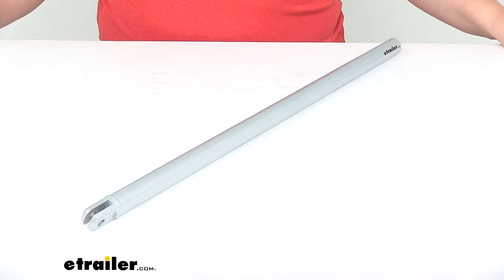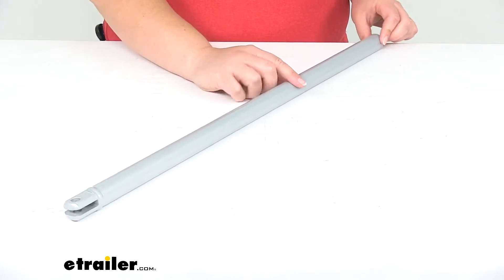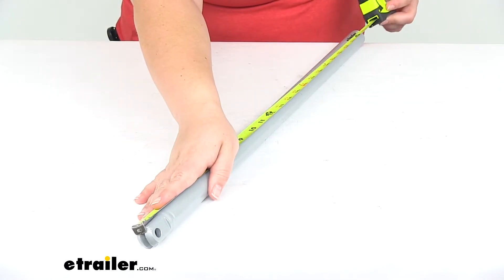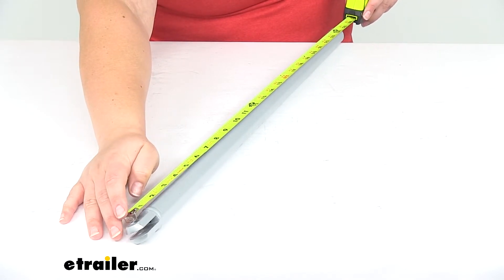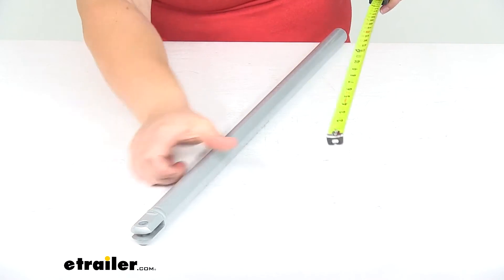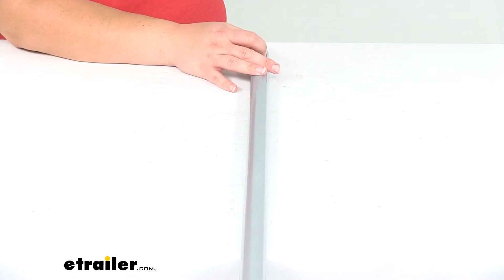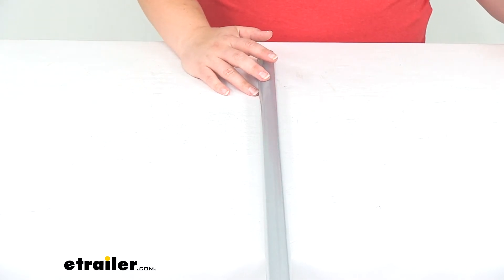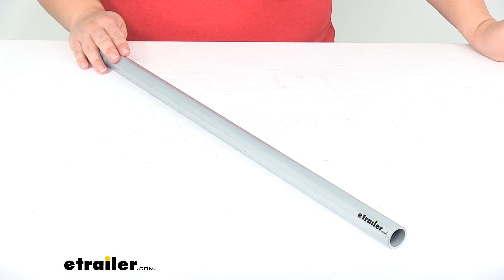etrailer | What to Know About the Replacement Inner Stabilizer for JT's Strong Arm Jack Stabilizer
Ellen:                                                 Hey everybody. I'm Ellen here at etrailer.com. And today we're taking a look at the replacement inner stabilizer. This is going to go with the JT's Strong Arm Jack Stabilizer for your travel trailer. That is available separately here at etrailer.com. That part number is LC191025.Now the outer diameter of this stabilizer bar is one inch.

To go from the very end to end, it's just about 25 inches long. So an inch and a foot. We go from this, the center of this hole here at the end to the other end of the bar. It's about 25 1/2 inches.Just want to make sure I get that centered. Yeah, about 25 1/2 inches.

There's a split there in that bar to allow it to mount up and articulate out. That split is about an inch and a quarter from the top there. And the whole diameter is just about 3/8 of an inch.So I just wanted to give you those measurements as reference, but this is going to be a direct replacement from Lippert Components for your JT's Strong Arm Jack Stabilizer. I hope this is helpful.

And that's going to do it for our look at the replacement inner stabilizer for JT's Strong Arm Jack Stabilizer..